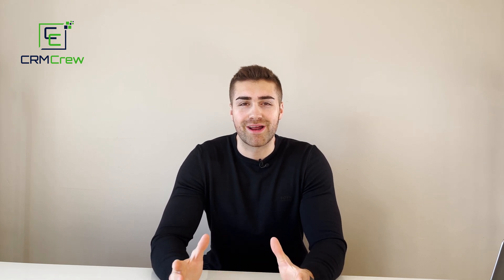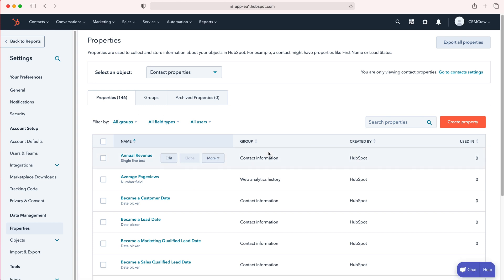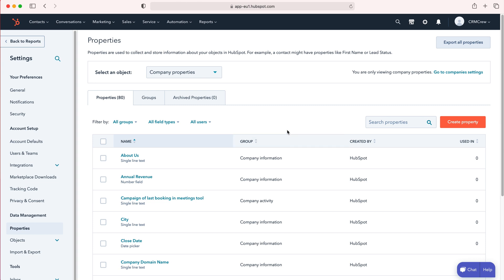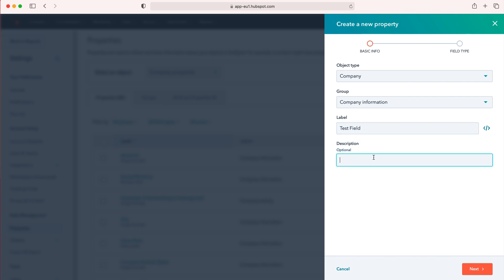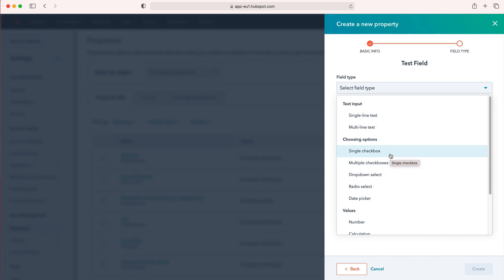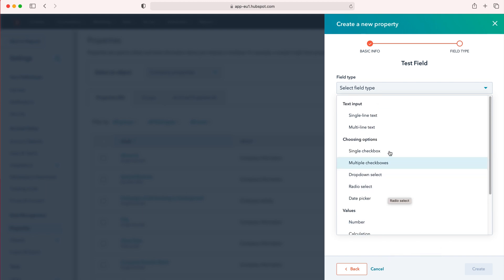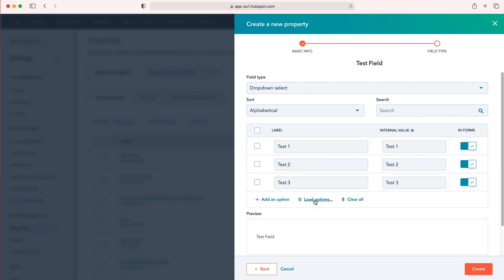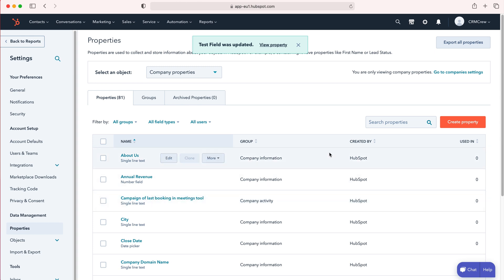How To Create A New Field In HubSpot CRM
In this quick tutorial I explain how to create a new field in HubSpot CRM.